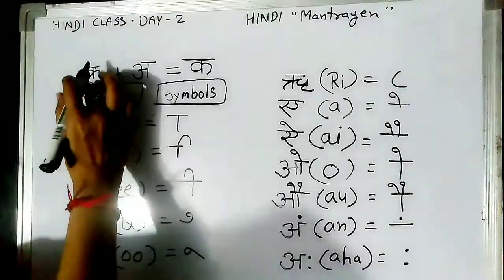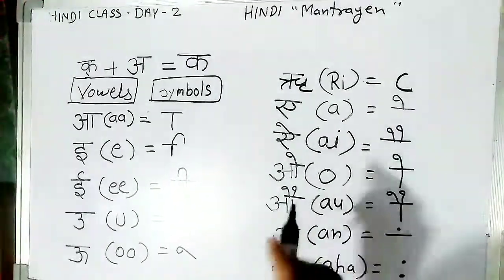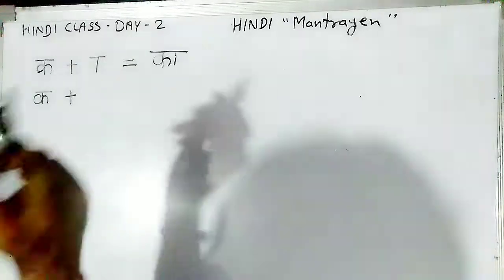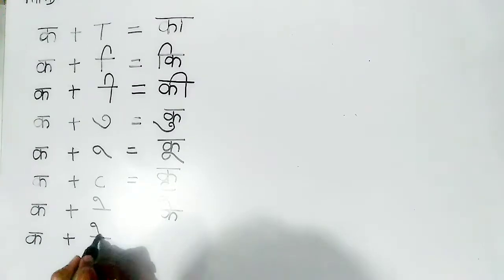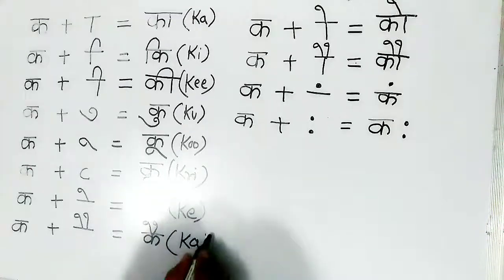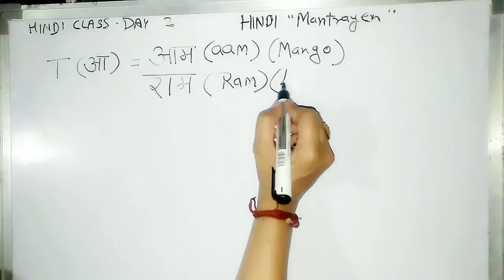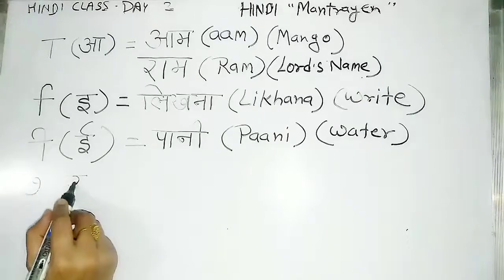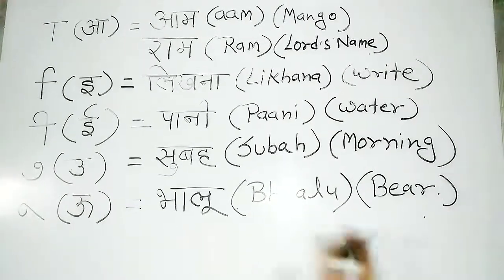Hindi Class in English, Day - 2 Hindi vowels (Mantrayen) 👍🏻🇮🇳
Hindi Varnamala,  Learn Hindi Alphabets, Swar, Vyanjan , Mantrayen - Hindi class in English language | 🇮🇳

- I'll make more helpful videos for Hindi learners.✌️

-If you have any question you can ask in comments.

Hindi Class :
Day - 1👇